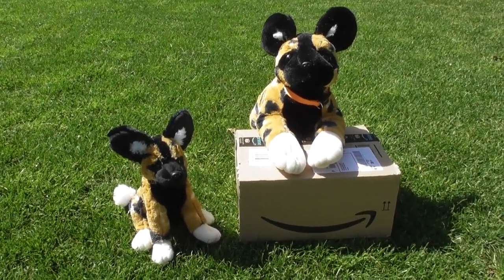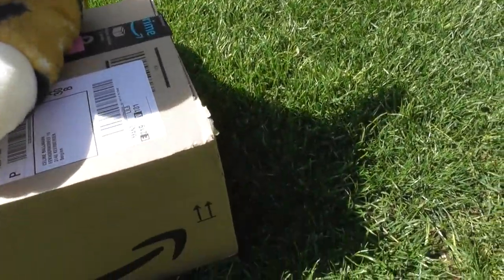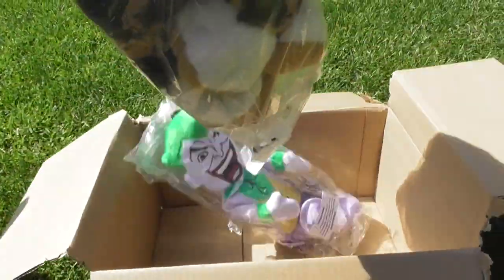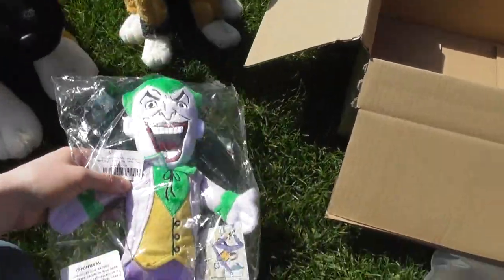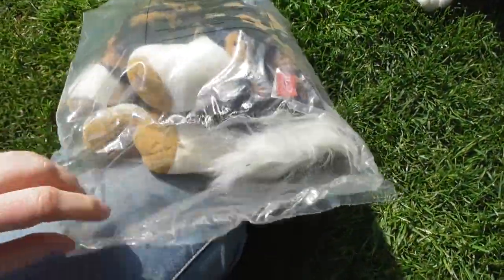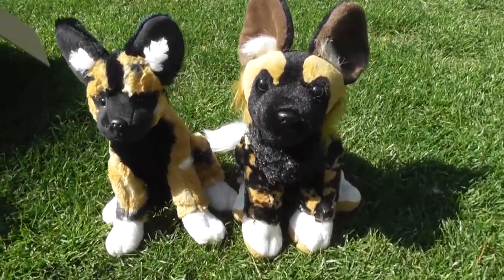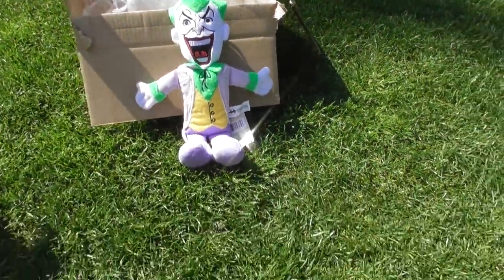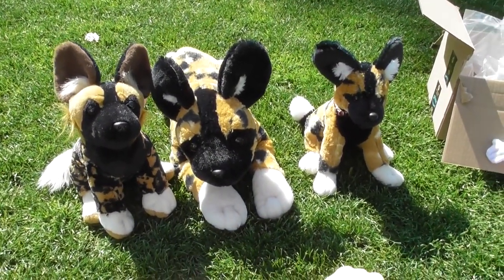Package Wild Republic African wild dog and Joker dogtoy